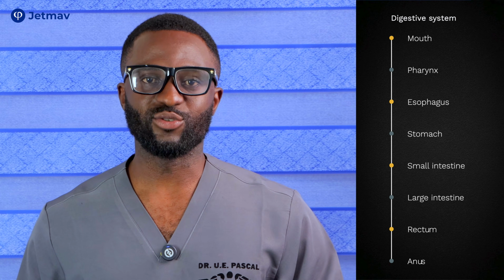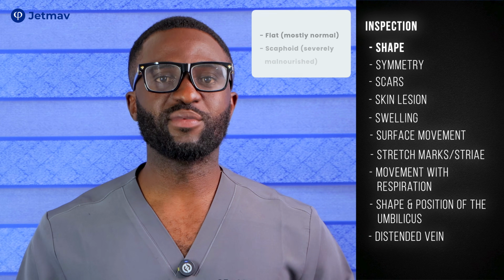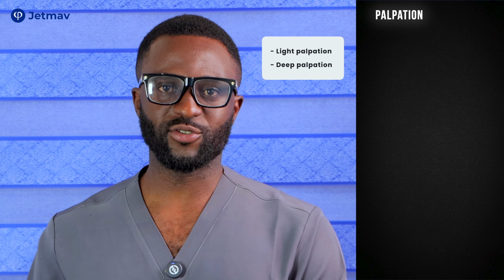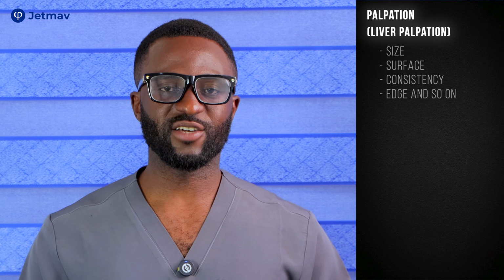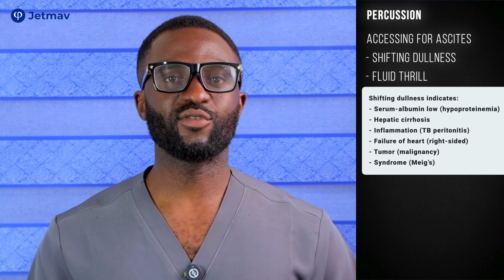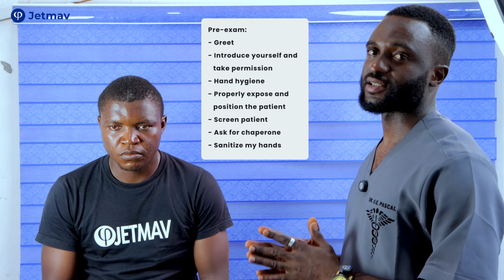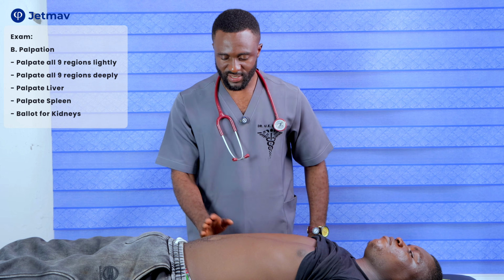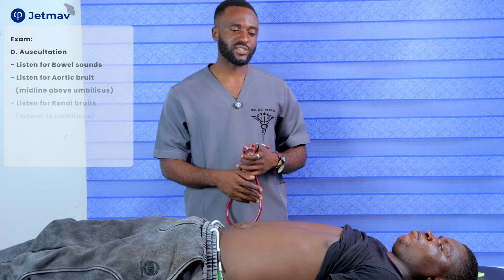Abdominal Examination (MDCN/OSCE Nigeria)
This documentary-style tutorial teaches you the simple, step-by-step method examiners expect for a routine abdominal exam: inspection, auscultation, palpation, and percussion.

Preparation and Approach
• Hand hygiene, consent, and patient comfort
• Proper exposure from nipple line to mid-thigh
• Supine position with knees slightly flexed

Inspection
• General appearance and breathing pattern
• Abdominal shape: flat, full, distended
• Scars, rashes, visible movements or pulsations
• Hernias and abdominal wall symmetry

Auscultation
• Normal bowel sounds
• When absent or reduced sounds are significant
• Where to listen and for how long

Palpation
• Light palpation for tenderness or guarding
• Deep palpation for masses
• Basic liver and spleen feeling technique
• Checking for rebound tenderness only if needed

Percussion
• General percussion for tympany and dullness
• Basic liver dullness
• Percussion over any mass or tender area

Basic OSCE Skills
• How to introduce yourself and explain the exam
• How to talk while examining
• A simple four-step structure examiners love
• How to summarize and present findings briefly

Common Findings
• Normal soft abdomen
• Mild tenderness
• Full vs distended abdomen
• Basic organ enlargement recognition

Nigeria-Specific Tips
• Expected flow for MDCN
• Keeping the exam gentle, respectful, and efficient
• How to manage a nervous or ticklish patient

For educational and MDCN preparation only. Not a substitute for clinical judgment. Always maintain patient dignity and follow your hospital’s protocols.

TIMESTAMPS:
00:00 Introduction
00:26 Pre-Exam, Exam & Post-Exam Overview
01:50 Nine Regions of the Abdomen
04:29 Inspection (Theory)
09:46 Palpation (Theory) – Light & Deep
14:24 Liver Palpation (Theory)
16:19 Spleen Palpation (Theory)
17:40 Kidney Balloting (Theory)
18:52 Percussion (Theory) – Shifting Dullness & Fluid Thrill
19:54 Auscultation (Theory) – Bowel Sounds & Bruits
22:51 Digital Rectal Examination (Theory)
24:02 Step-by-Step Demonstration Begins
24:53 Inspection (Demonstration)
26:23 Palpation (Demonstration)
27:17 Liver, Spleen & Kidney Examination (Demonstration)
29:40 Percussion (Demonstration)
30:15 Shifting Dullness & Fluid Thrill (Demonstration)
32:04 Auscultation (Demonstration)
33:41 Digital Rectal Examination
33:56 Summary